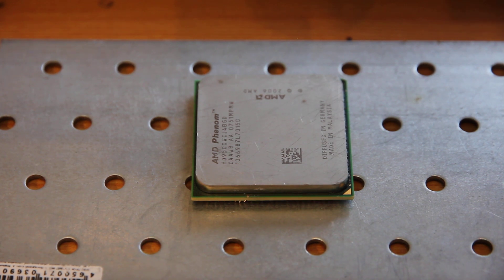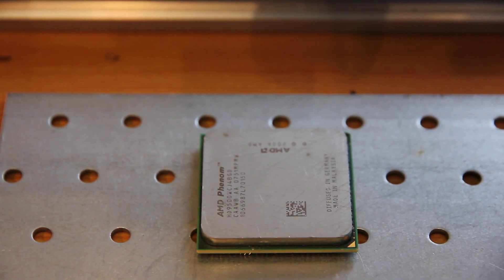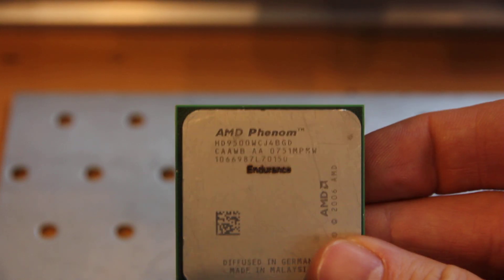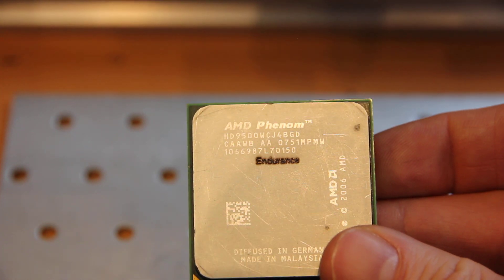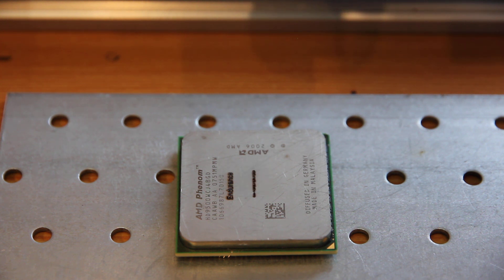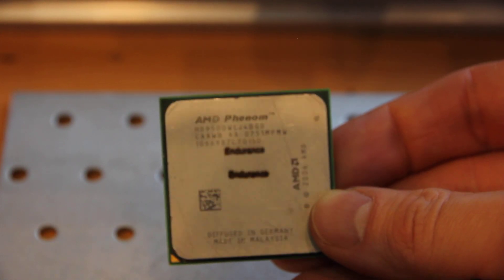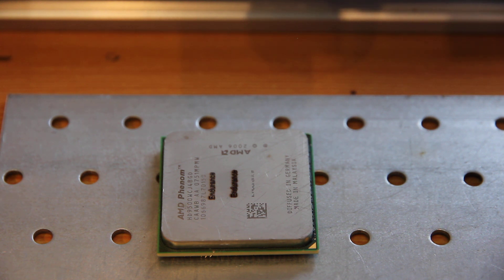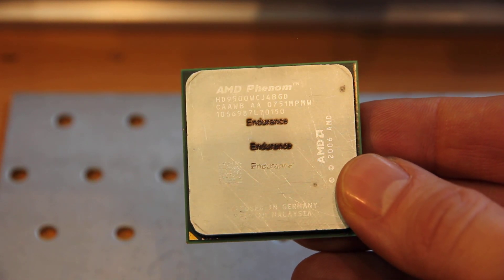Laser engraving on an old CPU. Testing different laser engraving parameters: speed, power and focus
Endurance laser engraving using a 10 watt DPSS laser module.

Testing different engraving parameters such as: speed, power and focal range. Adjusting focal range with a movable z-axis.
Using an Anet A8 board with Marlin firmware